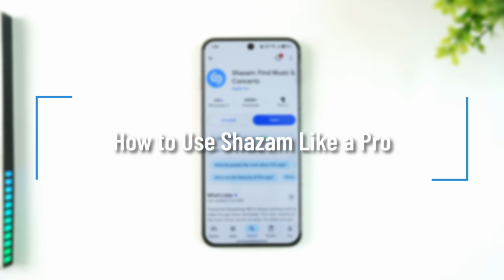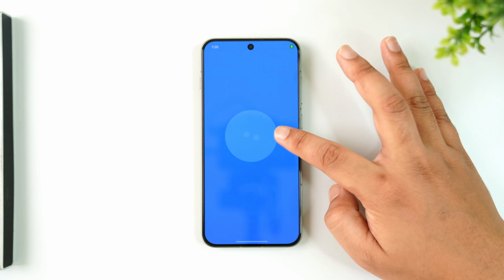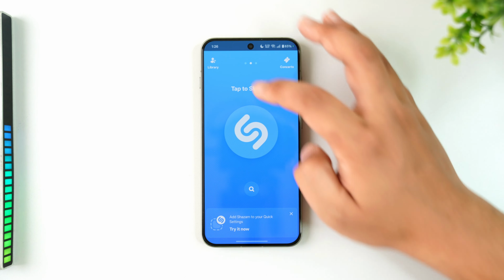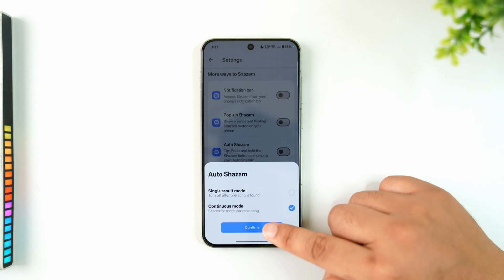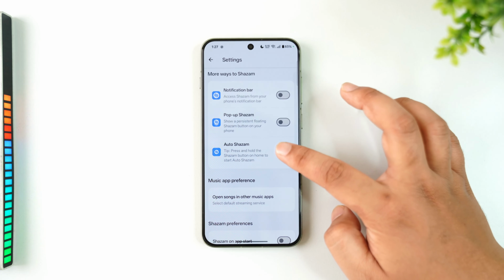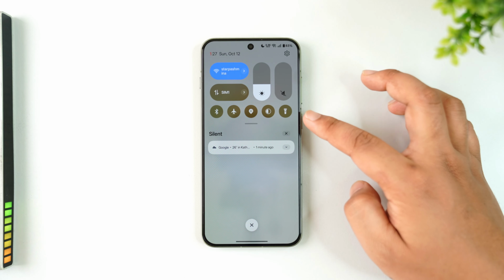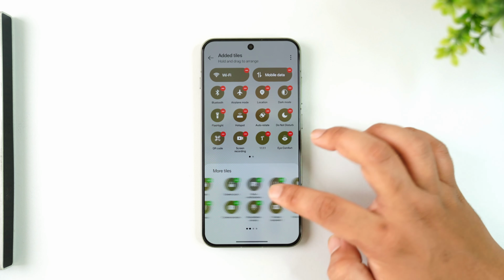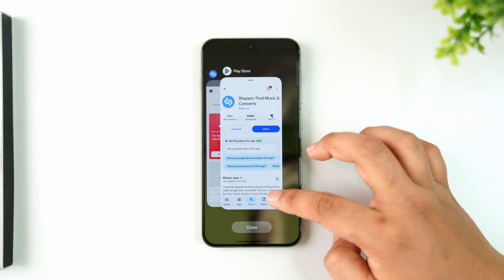How to Use Shazam Like a Pro !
Using Shazam like a pro means knowing how to go beyond its basic song identification feature and taking advantage of shortcuts, automation, and background tools that make music recognition faster and easier. Shazam is designed to instantly identify songs playing nearby, but with a few simple settings, you can use it more efficiently and save time every time you hear new music.

The most common way people use Shazam is by opening the app and tapping the central button to recognize a song. While this works well, advanced users can streamline the process with Auto Shazam and control center shortcuts. Auto Shazam allows the app to continuously listen and identify songs even when it’s not open, making it ideal for situations like parties, concerts, or while streaming music in public places. To enable this, open the Shazam app, tap the Library icon in the top left, then tap the gear icon to open Settings. Scroll down to find Auto Shazam and turn it on. When you press and hold the main Shazam button, you can choose between continuous mode and single-result mode. Continuous mode keeps identifying songs automatically, while single-result mode stops after detecting one song. Keep in mind that Auto Shazam requires microphone access at all times, which can slightly increase battery usage.

For a more efficient and privacy-friendly option, you can add Shazam to your device’s quick settings or control center. On iPhone, go to Settings, open Control Center, and tap Customize Controls. Add Music Recognition to your control list. On Android devices, open the quick settings panel, tap Edit, and look for the Shazam shortcut. Once added, you can tap the icon anytime to recognize a song without launching the app manually. This method saves time and gives instant results, making Shazam feel like an integrated part of your phone.

By combining Auto Shazam, quick access tools, and synced music libraries through Apple Music or Spotify, you can make Shazam work smarter and faster — the way professionals do.

Timestamps:
0:00 Introduction
0:10 Using Shazam beyond basic song ID
0:24 Enabling and managing Auto Shazam
0:57 Adding Shazam to quick settings or control center
1:20 Using shortcuts for faster access
1:28 Conclusion